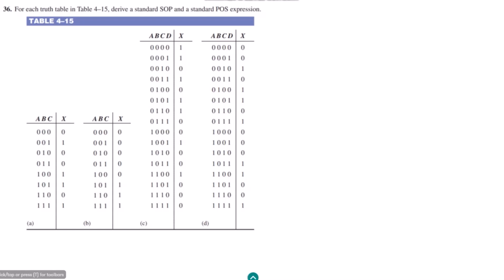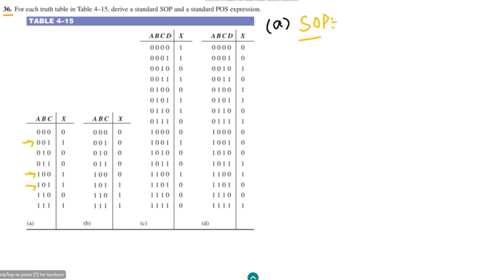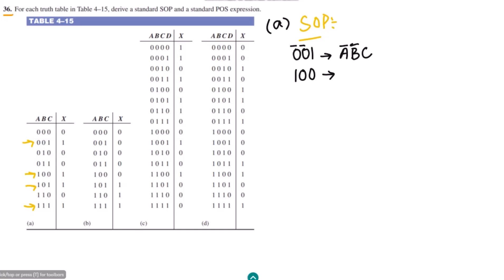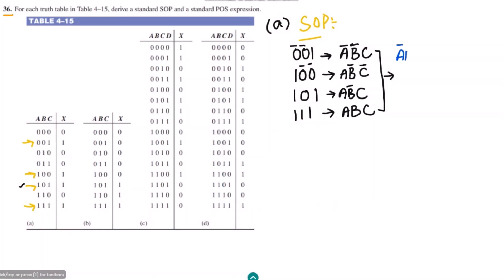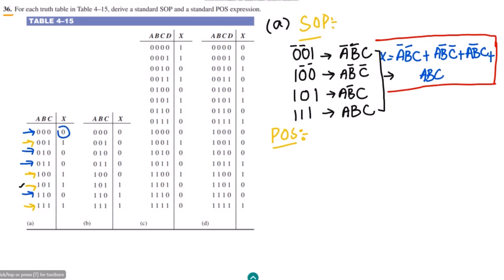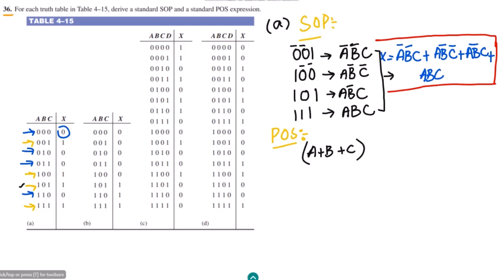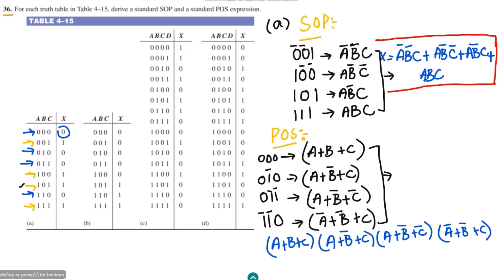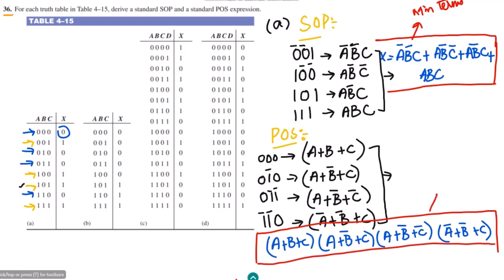Finding the Standard SOP and POS Forms from Truth Tables | Solution Digital Fundamentals by T. Floyd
In this video, I take you through boolean algebra. I provide a step-by-step solution for question number 36 from section 4.7 of Digital Fundamentals by Thomas Floyd. Are you struggling to solve truth tables in digital logic? Look no further! In this video, we will show you how to find the standard sum of product (SOP) and standard product of sum (POS) forms with ease. Whether you are a beginner or a seasoned digital logic student, this tutorial will provide you with easy-to-follow techniques that will save you time and effort. Our step-by-step guide, combined with real-life examples and practical tips, will help you master SOP and POS forms in no time. Join us and learn how to simplify digital logic and excel in your studies.

Happy Learning :-)